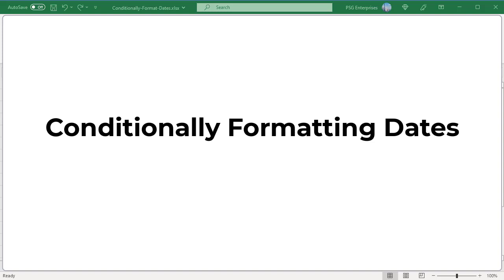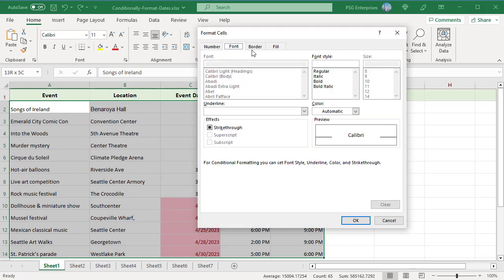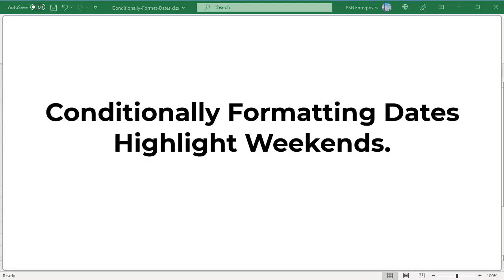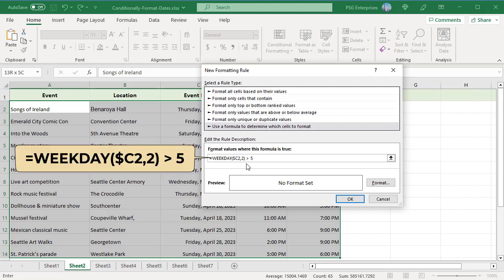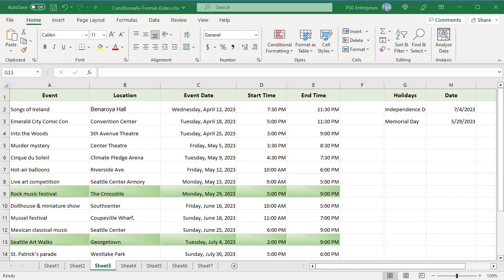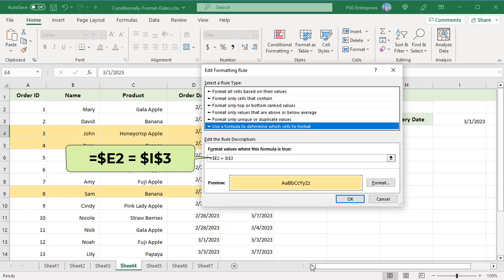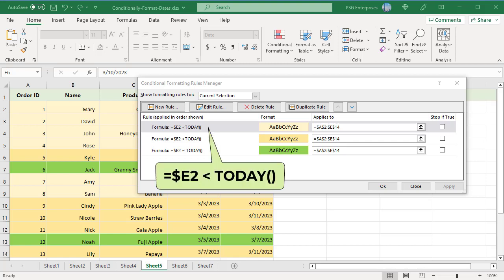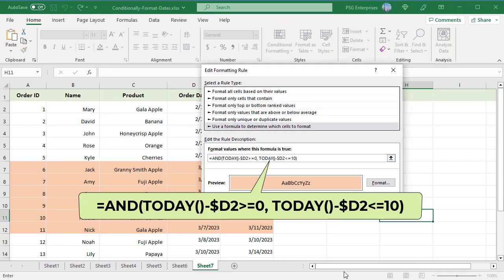How to Conditionally Format Dates using Formulas in Excel - Office 365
There are many options to conditionally format cells or rows based on dates using built in rules or formulas. Here are few options explained in this video

1. Highlight cells based on dates using built in rules
2. Highlight cells based on weekend dates using WEEKDAY formula
3. Highlight cells based on holidays using COUNTIF formula
4. Highlight rows based on a certain date in a certain column
5. Highlight cells based on the current date
6. Highlight cells based on dates using multiple conditions
7. Highlight cells based on a date range